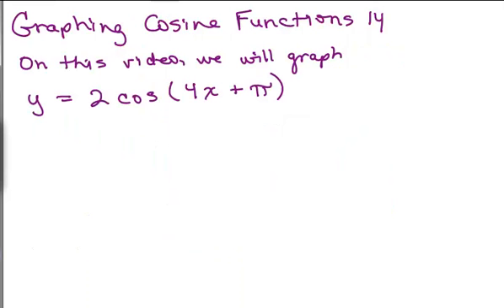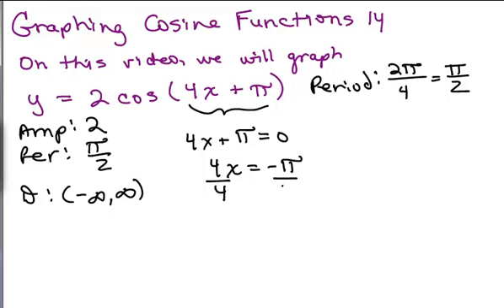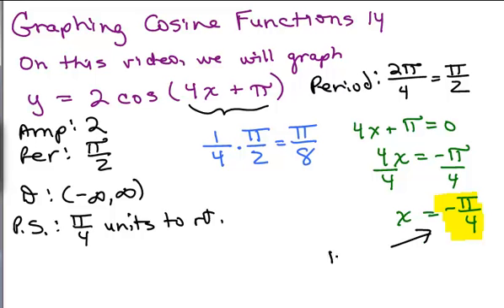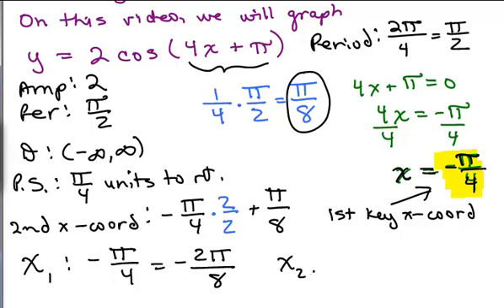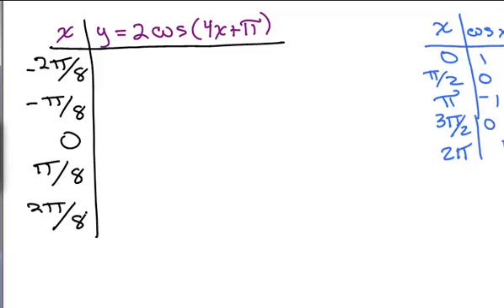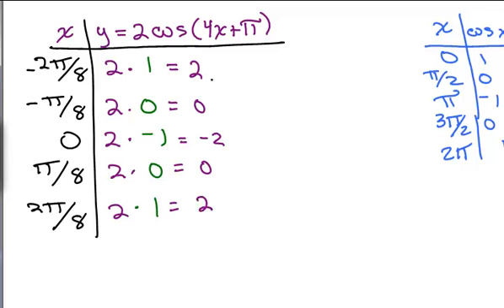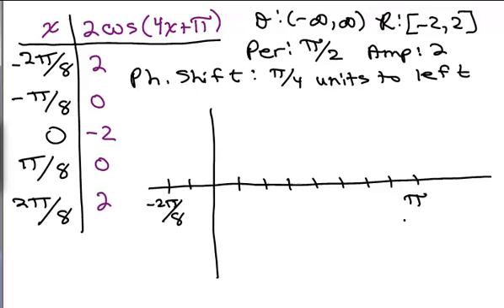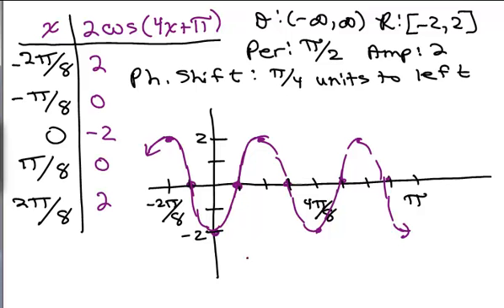Graph Cosine Function 14